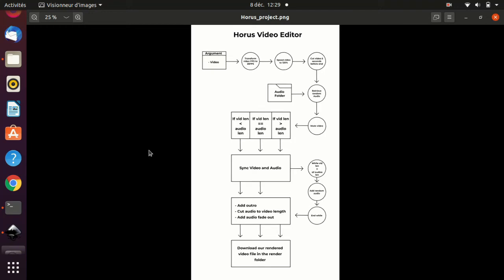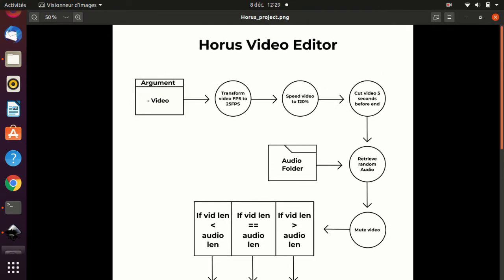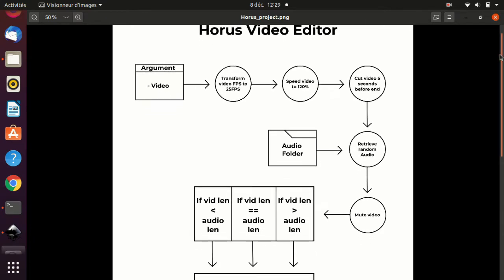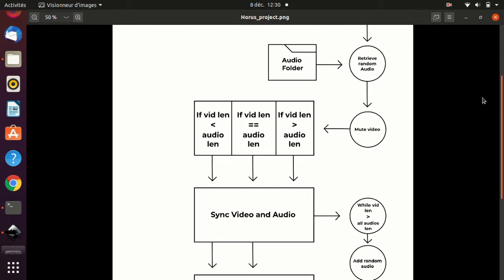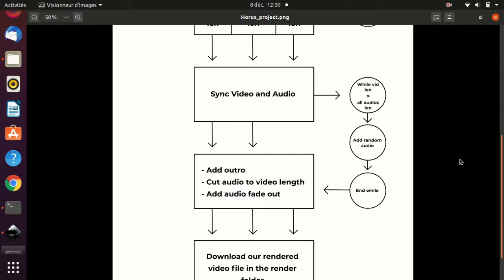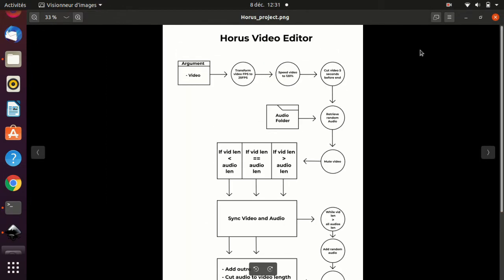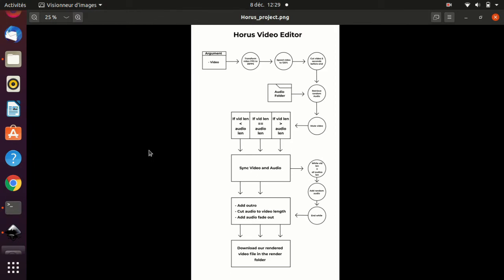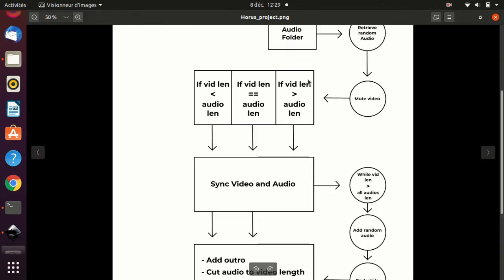Coding a Video Editing Bot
Coding a Video Editing Bot  | A Python Tutorial   🖥️

Hello everyone !

This video will be a little different as I am going to show you how I coded a bot to edit my videos for me. Let me first explain you the logic behind it as I think that the logic is way more important for a developper than a langage's syntax. That being said we will use python so we can code quickly and FFMPEG.

First, our program takes a video as an argument and convert it into a 25 FPS video. Then, it will speed it up by 120% and cut the last 5 seconds of the video. Once that is done, a random audio file will be retrieved from a predefined audio folder.

In a second time, we will issue a serie of If statements to the video file that we muted just before.

If the video's length is inferior or equal to the audio's length, we will sync the video and audio, add an outro, cut the audio length to match the video length and add an audio fade effect.

The only difference will be that if our video length is greater than our audio length, we will add random audio files until the audio length of all the audios is equal or superior to video's length.

Once all of those steps have been executed, the bot will download the rendered video in a special render folder.

Now, I would like to say that neither the code nor the plan that I am showing you is perfect. The code and the plan can be optimised, but it is a nice side project that works perfectly for my use case and the way I want my video edited.

I am now going to show you the code running and the results, then it will be only code.

Without further a doo, let's go amigo !

Python, Automation,learn python programming
python full course
python
programming
python programming tutorial
python tutorial
python for beginners
learn python
python crash course
python course
python 2020
python tutorial for beginners
python basics
python programming
python from scratch
python 3
python 3.9
how to learn python for free
python for absolute beginners 2020